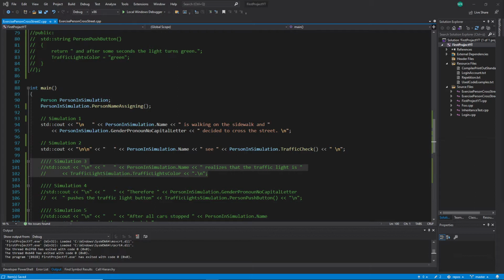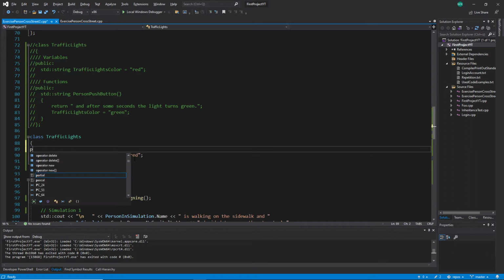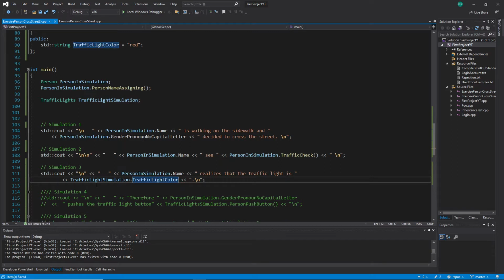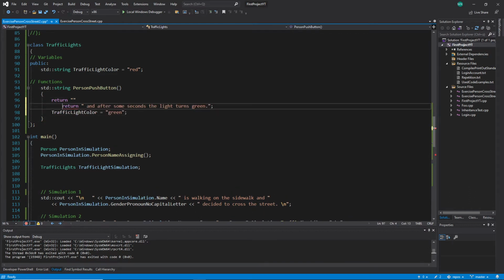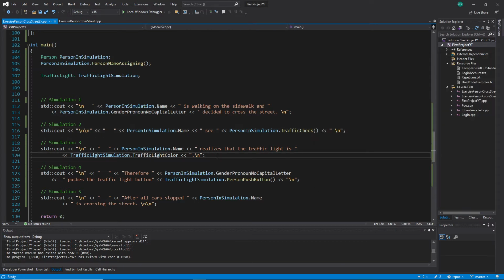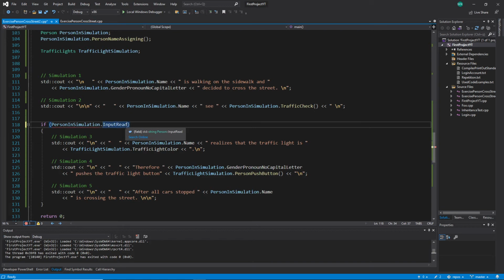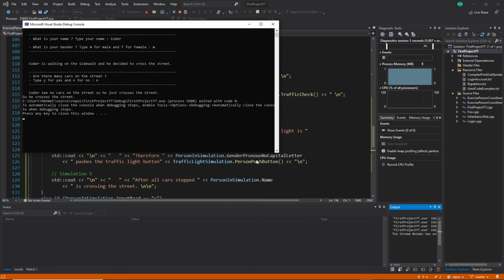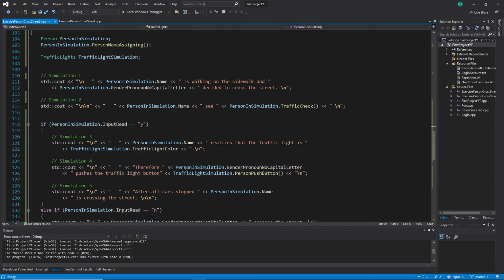C++ Beginner Tutorial - Basics - #182 - Exercise Solvling #3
Hi, here we solve our exercise and I hope you tried it before I show you my solution. Part 3.